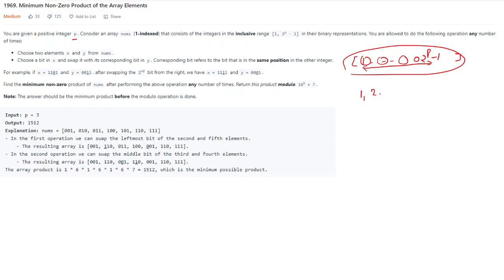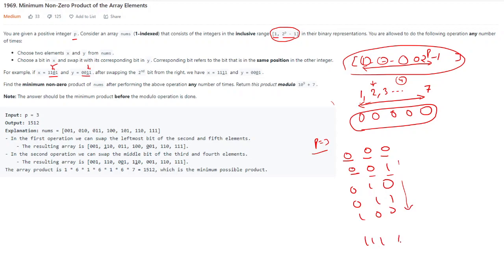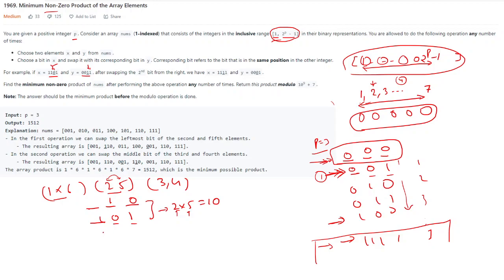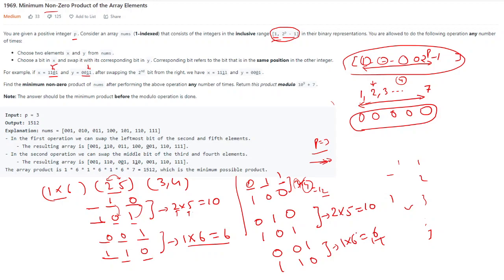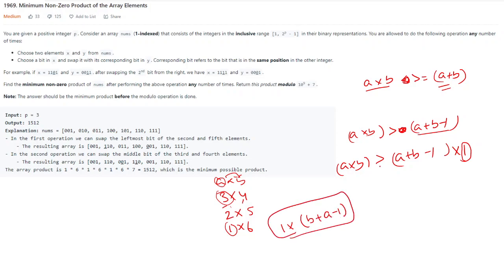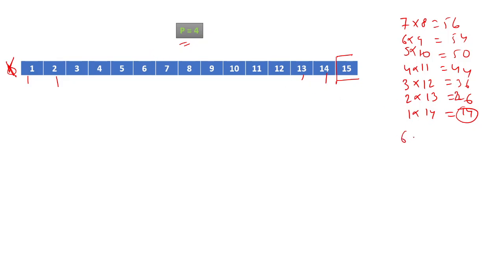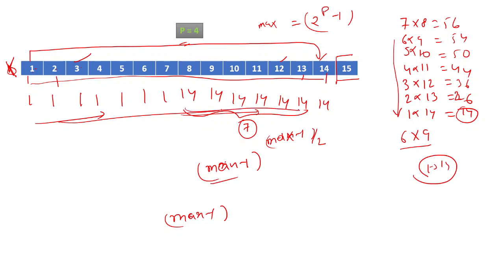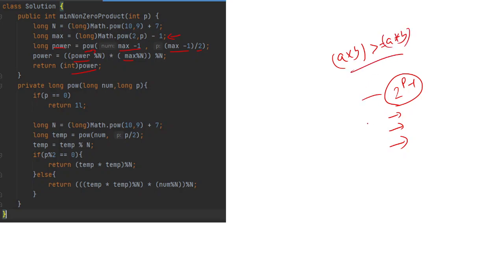Leetcode : Minimum Non-Zero Product of the Array Elements